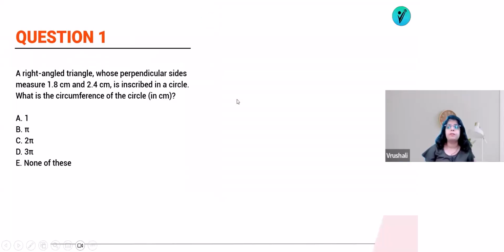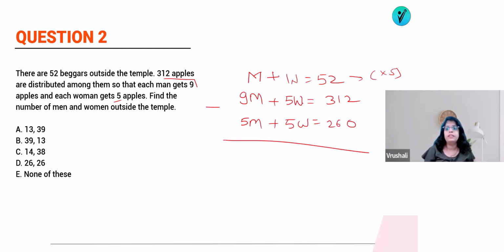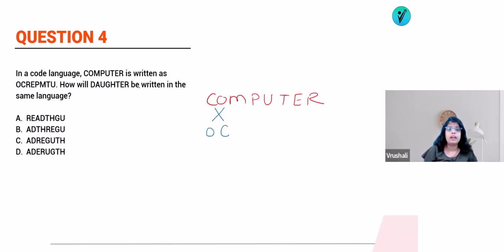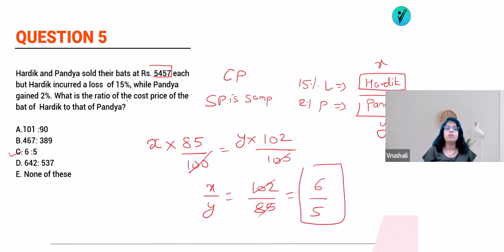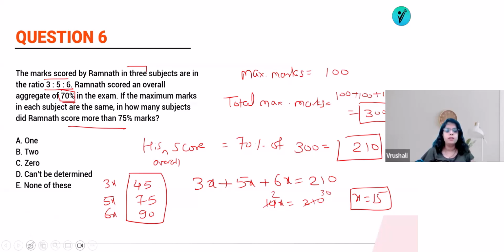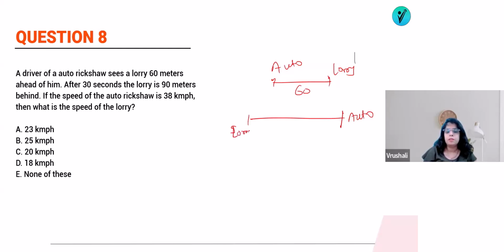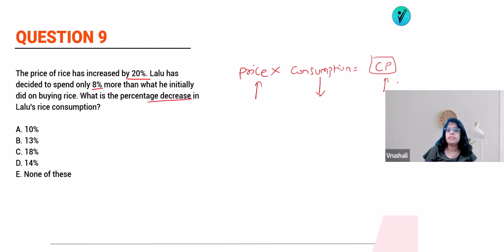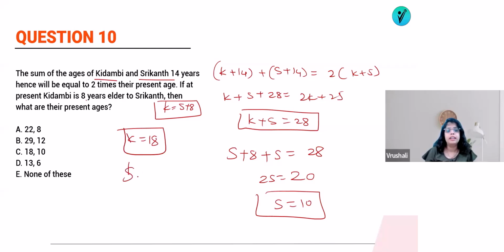TISS CUET- PG| Important Quants & LR Questions with Solutions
Check out the Important Quant and LR Questions for TISS CUET PG 2025.

The TISS CUET PG 2024 was conducted recently and the selection processes for top colleges are also done. Aspirants are awaiting their Final TISS CUET PG Results.

The Quant and LR Section is probably the crucial section where aspirants face difficulties. The Tata Institute of Social Sciences has recently started to accept CUET PG Scores for their Management Courses. Hence it's important you ace TISS CUET PG with a good score.